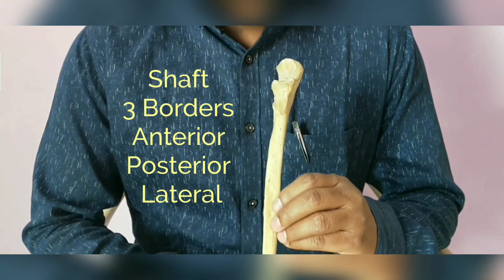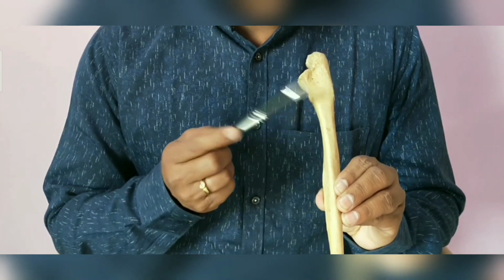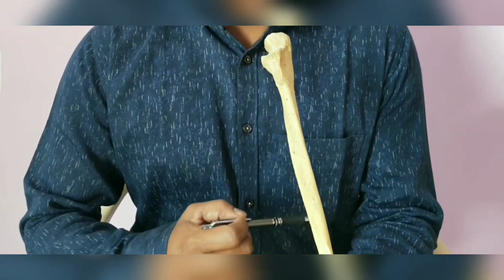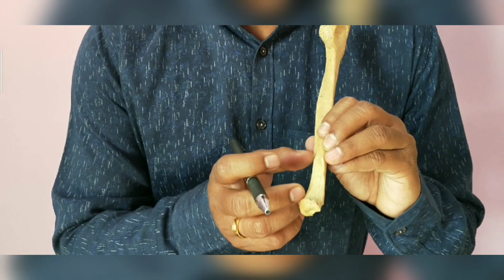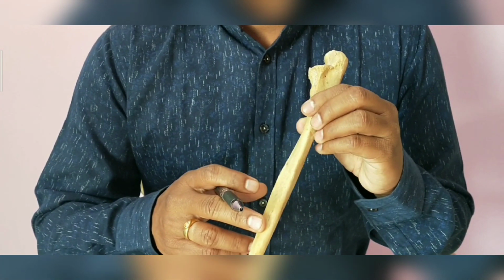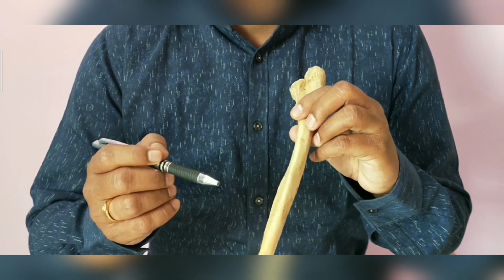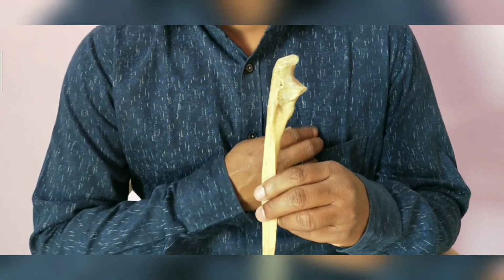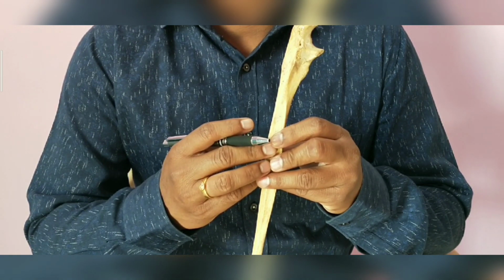Anatomy of the Ulna Bone / External Features/ Side Determination/Attachment/Clinical Anatomy